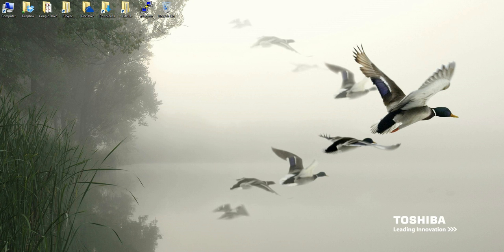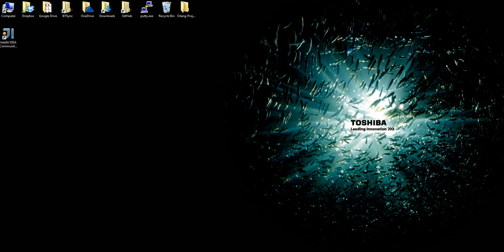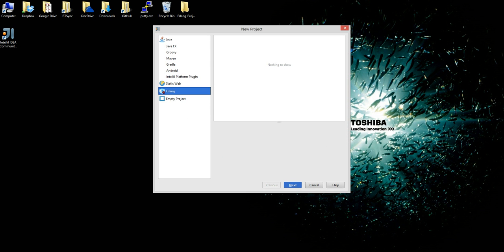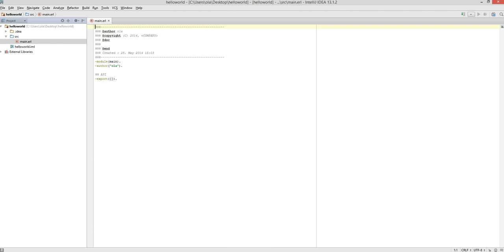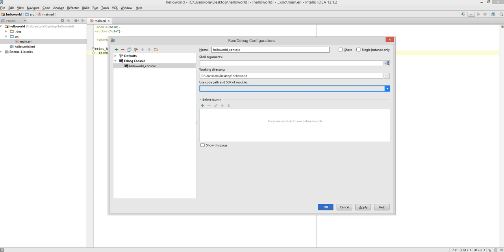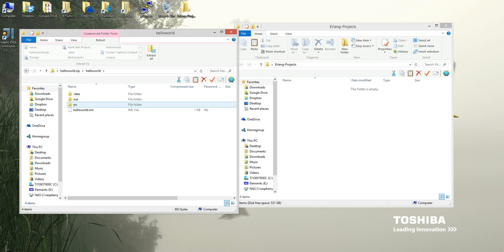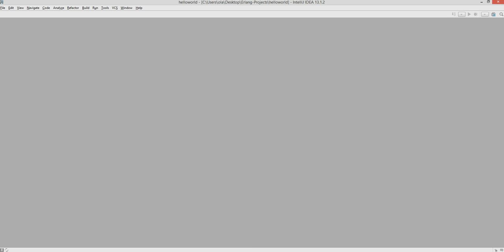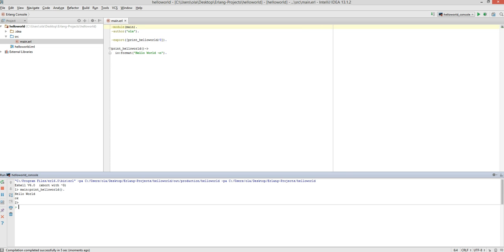28 Erlang and IntelliJ Idea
Special thanks to Ignatov